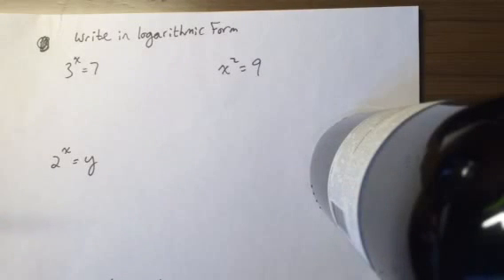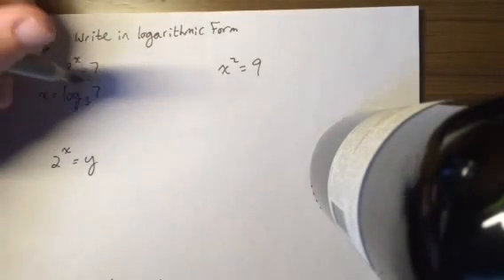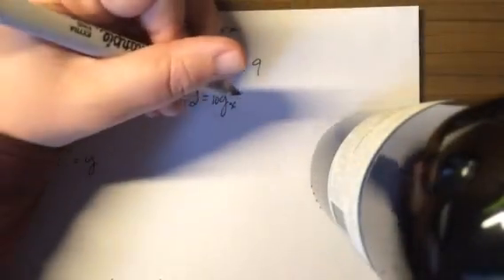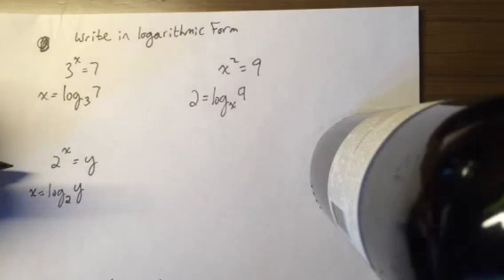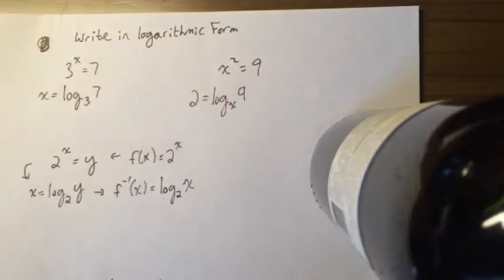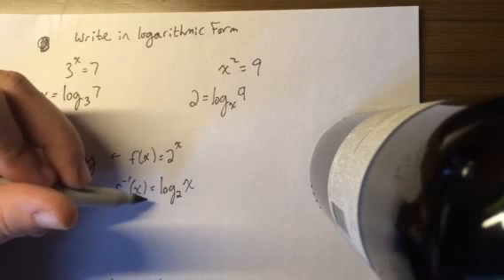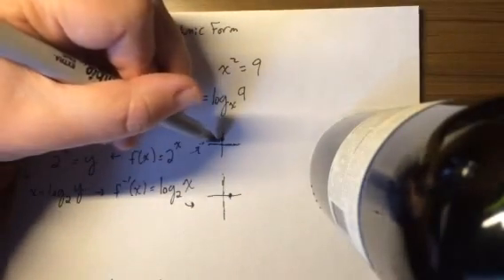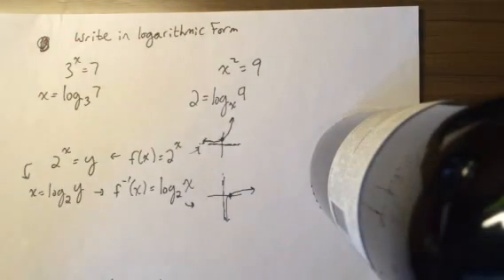Exponential to log form